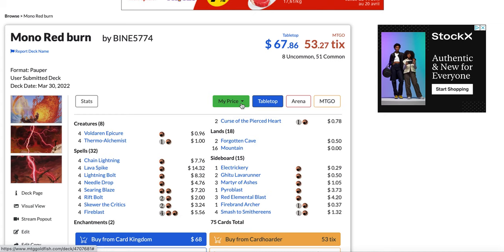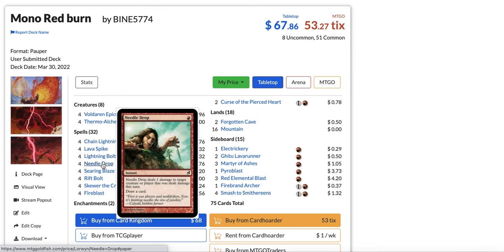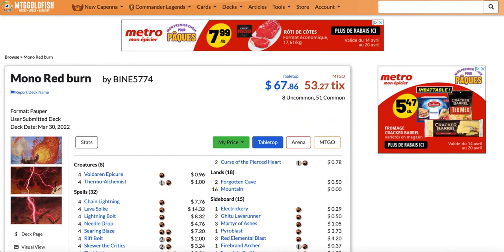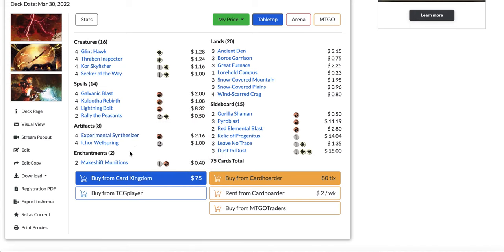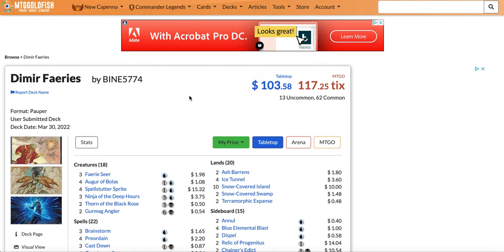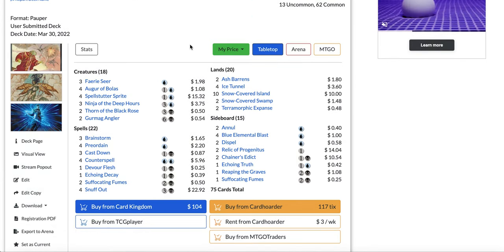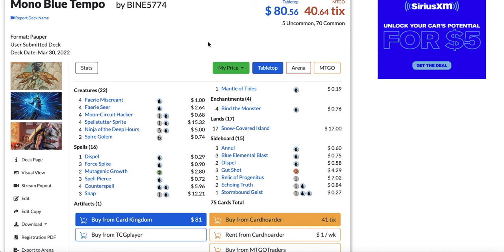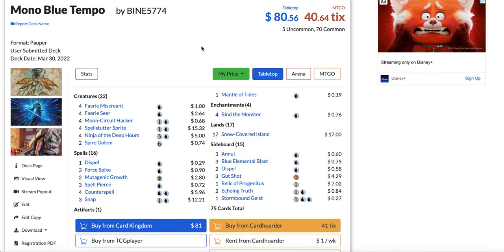MTG Top 5 Pauper Decks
MTG Deckmasters

MTG deck techs, tutorials, finance, and more!

Fan Mail/Gifts/Letters to this address

CP 99900 CF 281 524
CSP AUX QUATRE COIN
Rosemere, QC, Canada
J7A 0A6